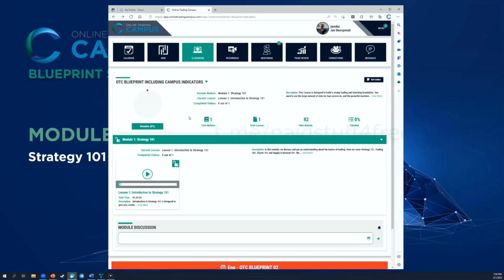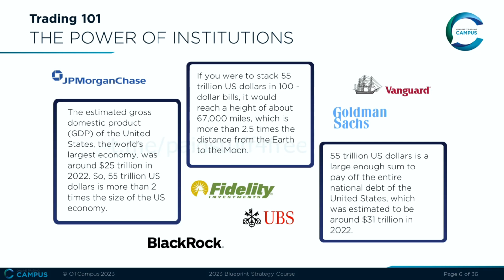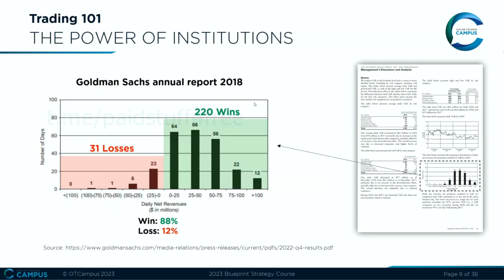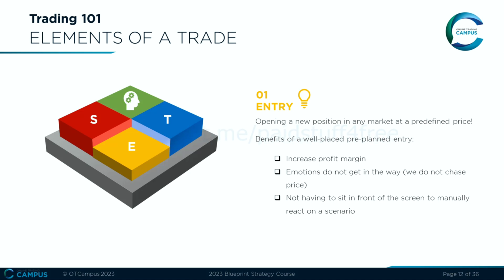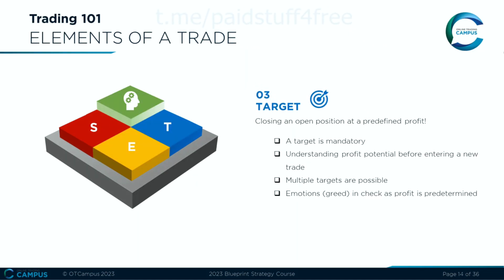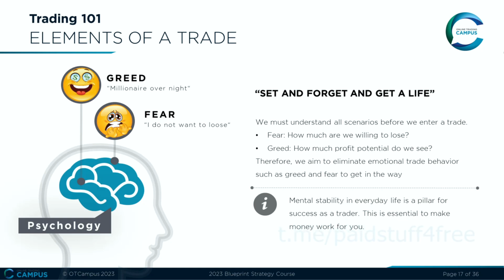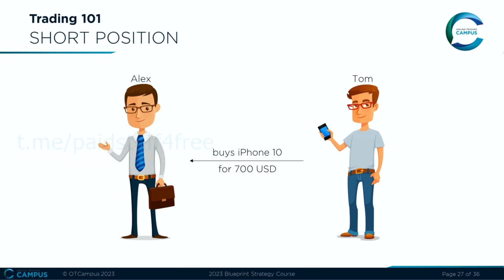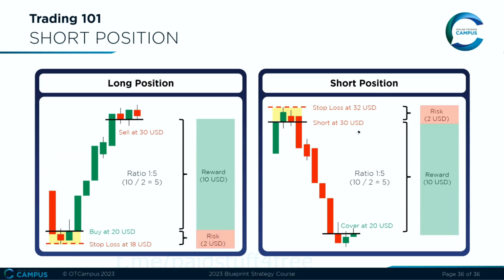Module 1 - LESSON 2 - TRADING 101